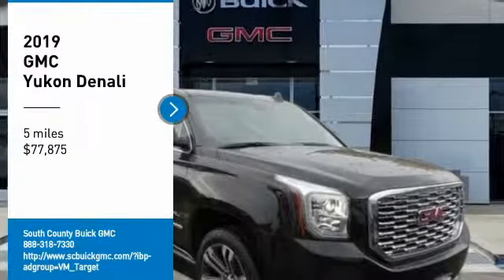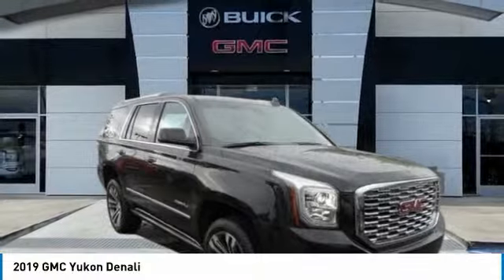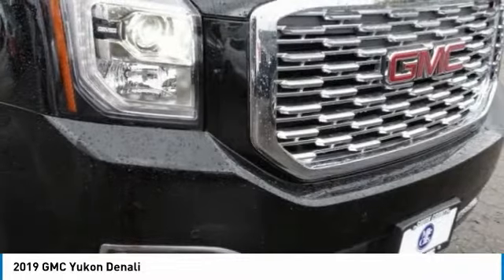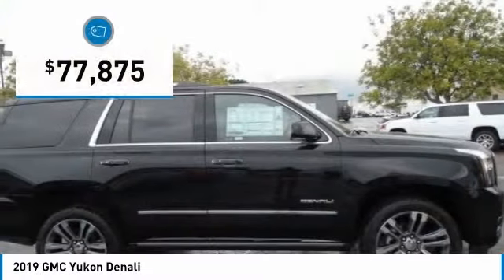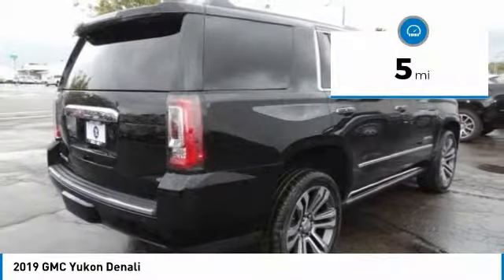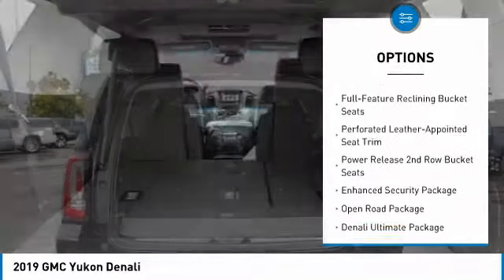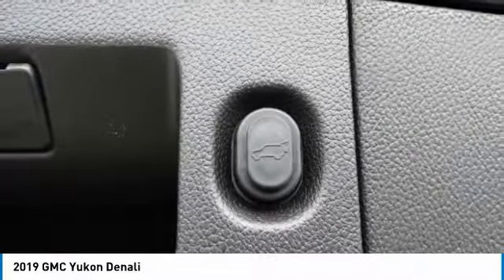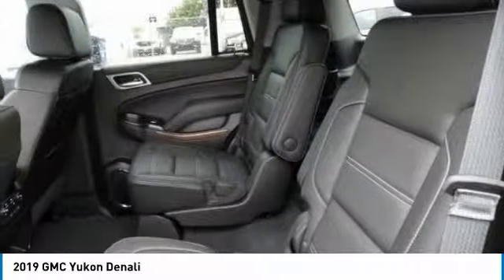2019 GMC Yukon 2019 GMC Yukon Denali FOR SALE in National City, CA 3190159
Stop in today for a test drive of this N 2019 GMC Yukon

South County Buick GMC
2202 National City Blvd

Onyx Black 2019 GMC Yukon Denali 4WD 10-Speed Automatic EcoTec3 6.2L V8 4WD.